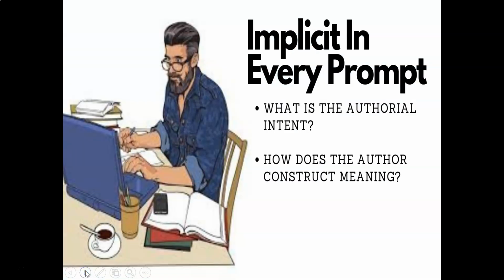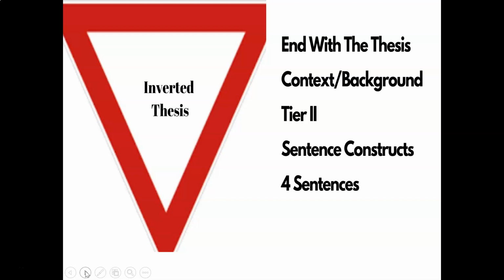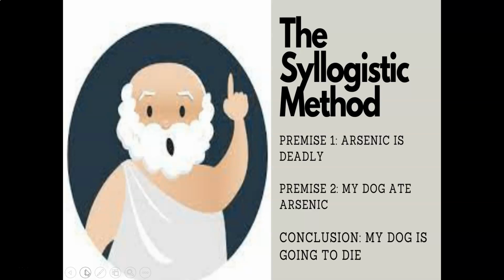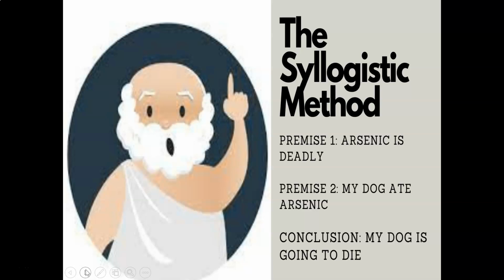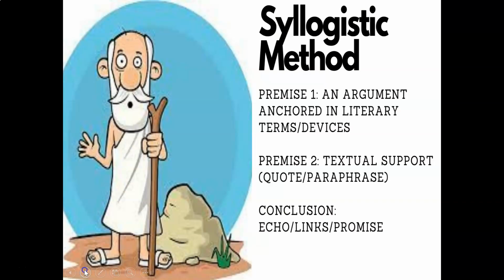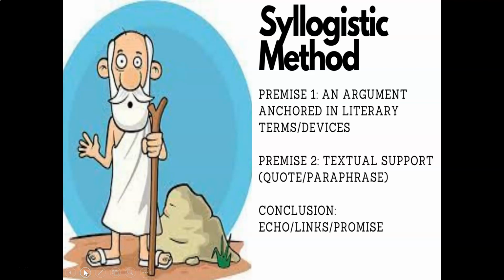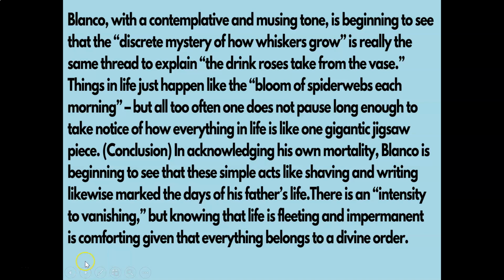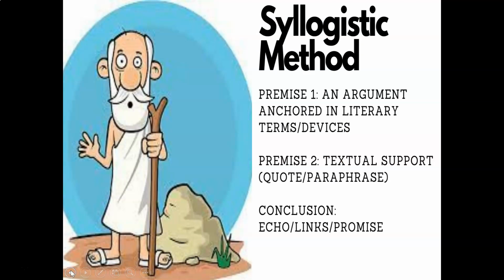FRQ 1: 2022 AP Lit. (Blanco's "Shaving")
In today’s video, I tackle FRQ 1 from this past year’s AP Lit. exam – Richard Blanco’s poem “Shaving.”

Per usual, I “Bob Ross” my way through the essay while demonstrating for students and teachers how to construct the essay while pulling the strings of my templates.

There are a ton of exemplars and models to help demystify the process of crafting this particular free-response question.

If you’d like the slides so that you can host your own writing workshop, just let me know.

PS – In my next video … I’ll address the octopus in the room 😊